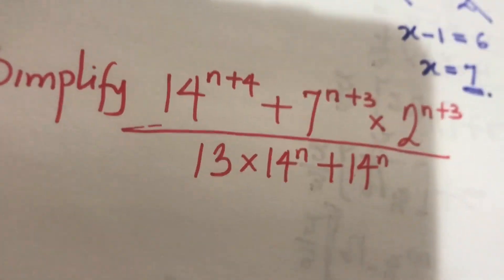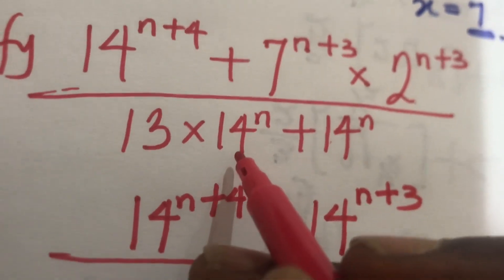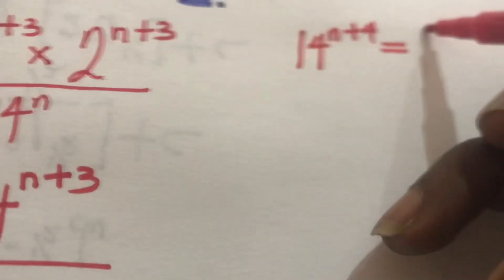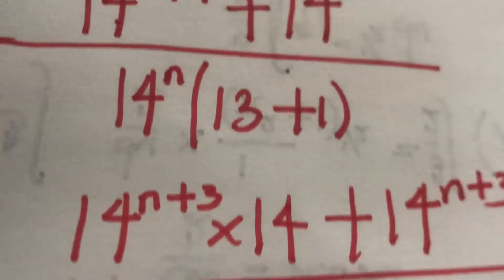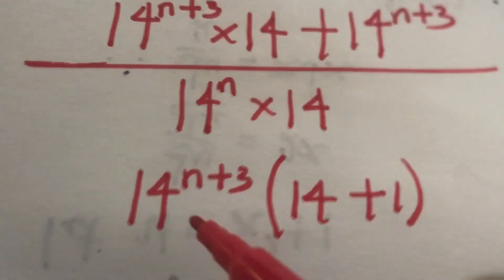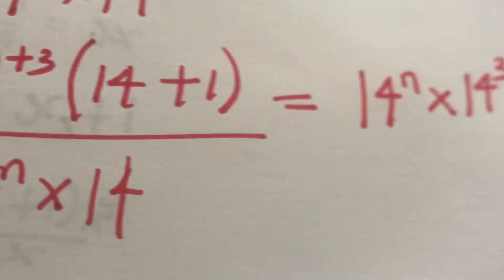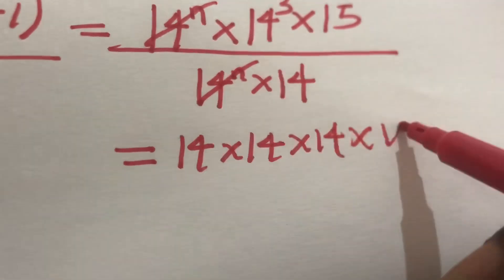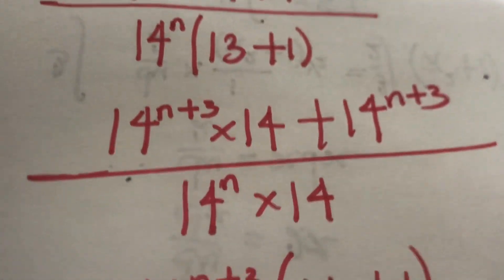Indical Basic Simplication